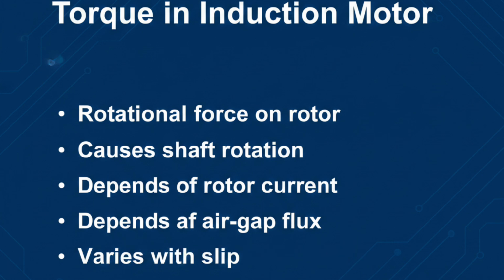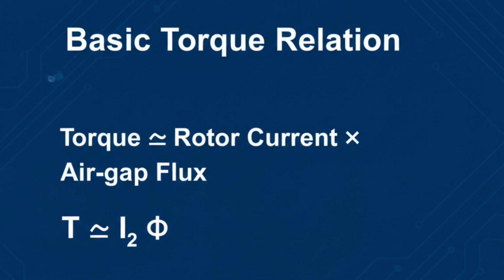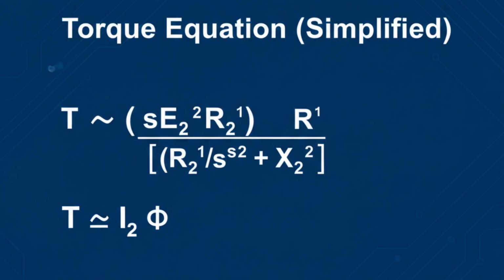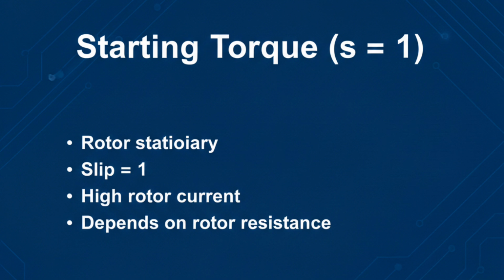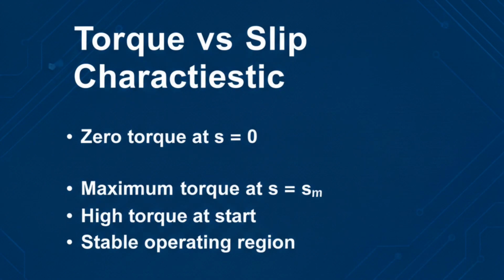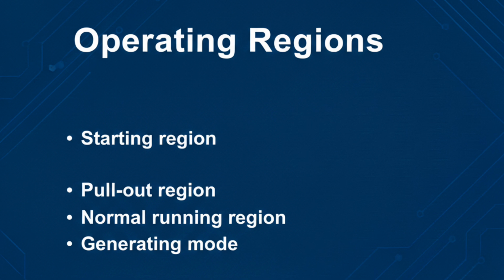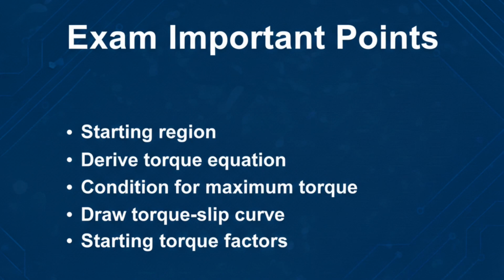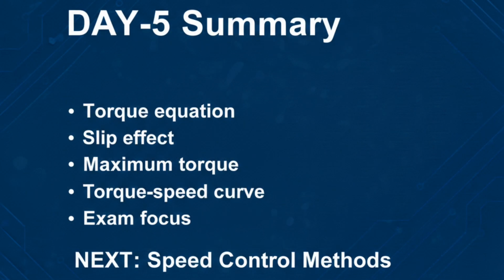Torque–Slip Characteristics & Torque Equation of Induction Motor | ETO /COC” Marine Engineers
Welcome to Day-5 of the Induction Motor Complete Course by TechTide Digital Lifestyle.

In this lecture, we explain how torque is produced in an induction motor, how slip affects torque, and how the famous torque–slip characteristic curve is formed. You will also learn the mathematical torque equation, the condition for maximum torque, and why breakdown torque is independent of rotor resistance—topics that are extremely important for ETO and COC examinations.

 • Meaning of torque in induction motor
 • Basic torque production principle
 • Practical torque equation
 • Effect of slip on torque
 • Starting torque
 • Maximum / breakdown torque
 • Condition for maximum torque
 • Torque–slip characteristic curve
 • Stable and unstable operating regions
 • Exam-oriented key points

This video is useful for:

✔ ITI / Diploma trainees
✔ Marine engineers (ETO / COC)
✔ Industrial electricians
✔ Power plant technicians

📌 Next Video: Day-6 – Starting Methods of Induction Motor

induction motor torque
torque slip characteristic
torque equation induction motor
breakdown torque
maximum torque condition
starting torque induction motor
slip effect on torque
ETO exam induction motor
COC exam electrical
electrical machines tutorial
three phase induction motor
induction motor performance
engineering lectures
electric motor basics
TechTide Digital Lifestyle
induction motor course